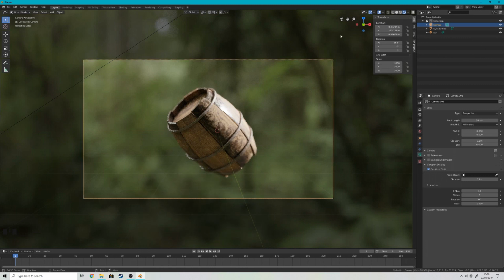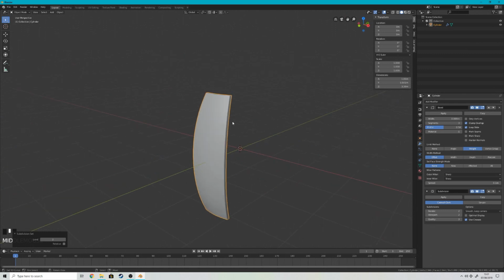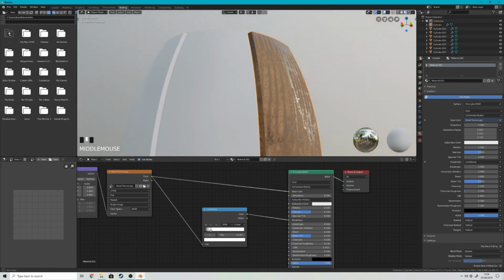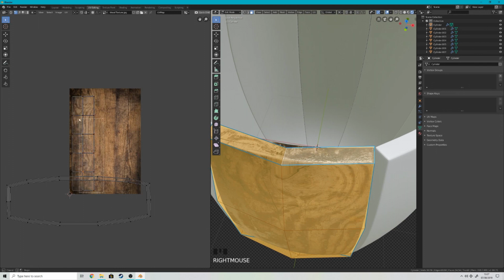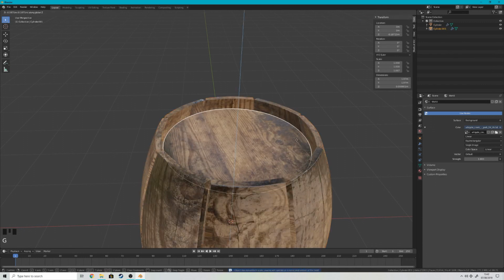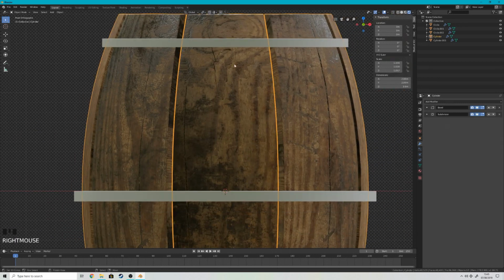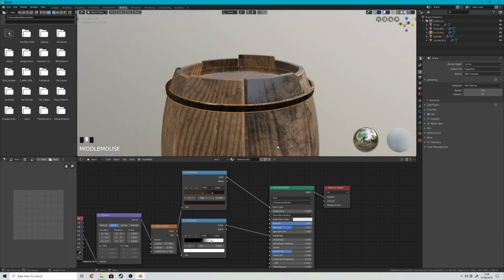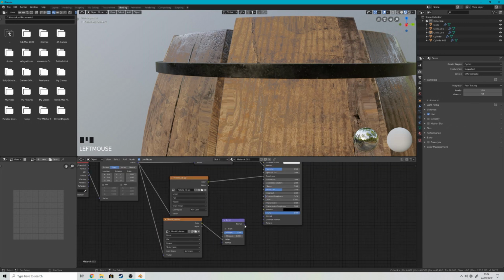Blender Beginner Tutorial: How To create an old wooden Barrel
Blender tutorial for complete beginners!  - Learn how to use simple techniques to model a wooden barrel and create different texture maps from a single image to convince with realistic looking shaders for your models in Blender 2.8

This tutorial contains 3D Modelling, Texturing and Lighting.

Sources

My Setup (Hardware)

MSI Z170A Krait Gaming
Nvidia GTX 1070 Gigabyte Gaming G1
16GB HyperX Fury DDR4 2400
Antec Edge 550W
Chieftec Stallion II